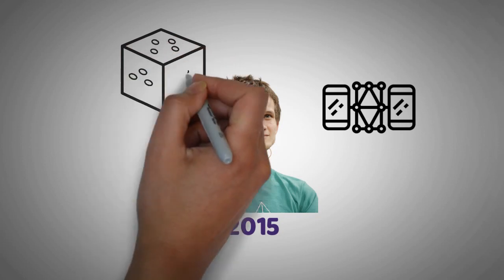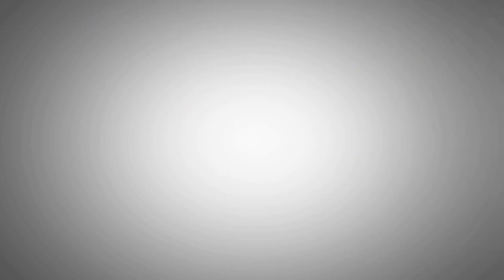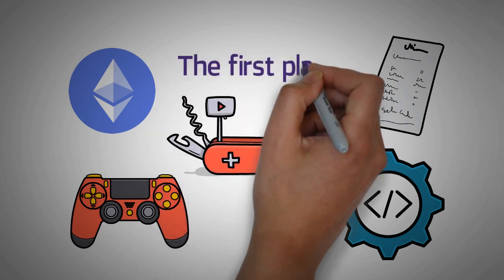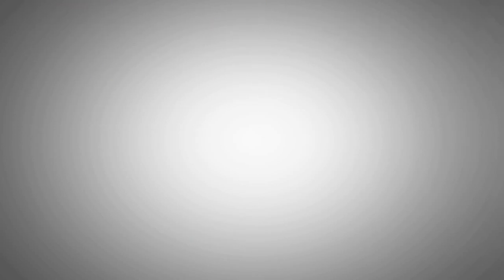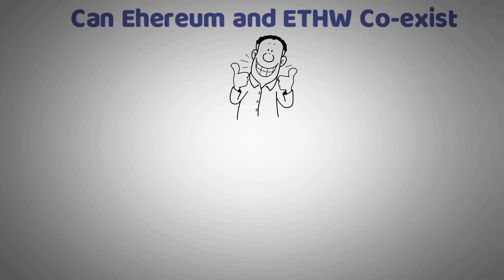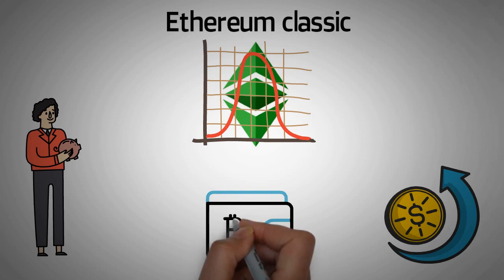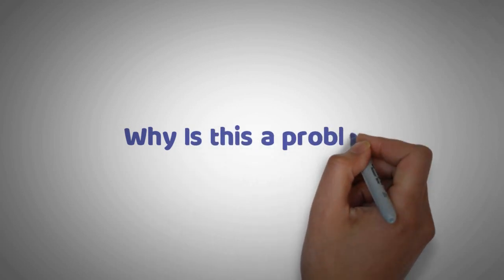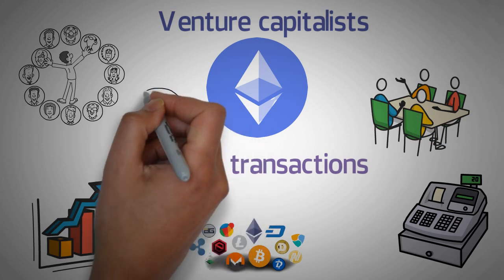What is Ethereum Classic? || Will ETHW Fork Succeed?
Ethereum Classic is a fork of Ethereum and so is ETHW. In this video we will discuss all you need to know about Ethereum Classic and how this related to the current Ethereum Forks.
We will also answer questions around the meaning of Ethereum Classic, why Ethereum Classic was formed, Ethereum Proof of Work and how that influences the future of ETH.